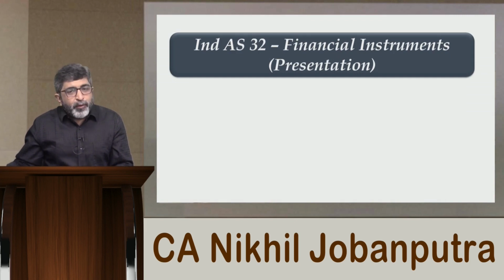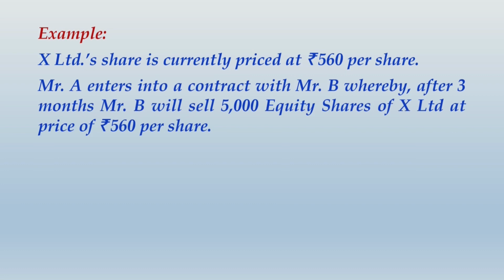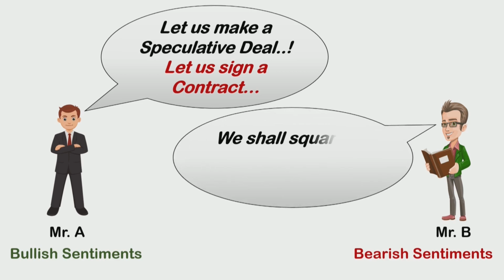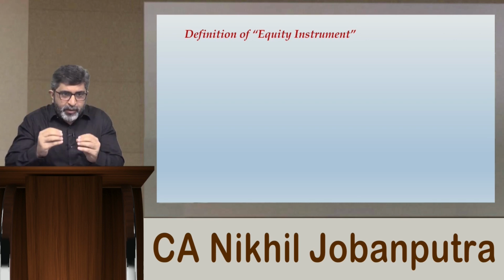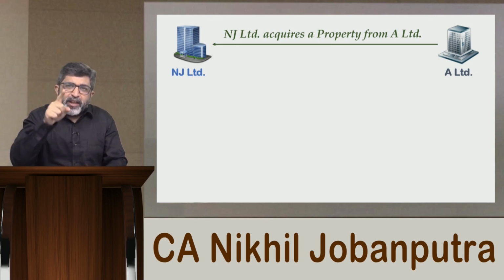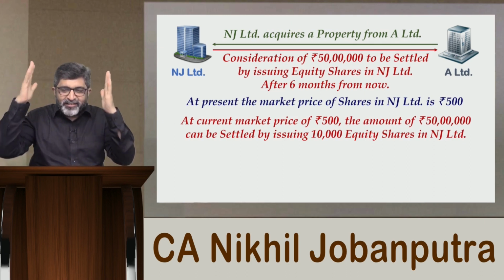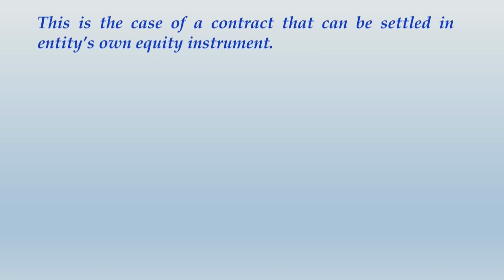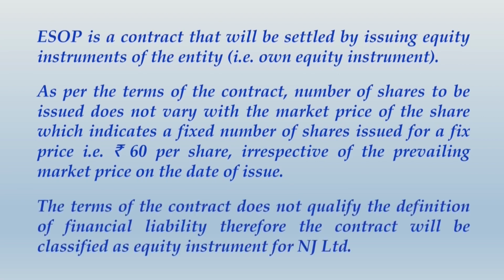Financial Instruments (An Introduction) - CA/CMA Final - Financial Reporting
Financial Instruments (Ind AS 32, 109 & 107):
The video talks about concepts of Financial Assets and Financial Liabilities under the topic Financial Instruments. This video is suitable for anyone who is interested in learning the concepts Financial Reporting particularly the Basics of the topic Financial Instruments. This video is in English.